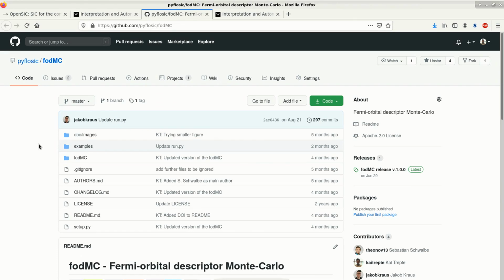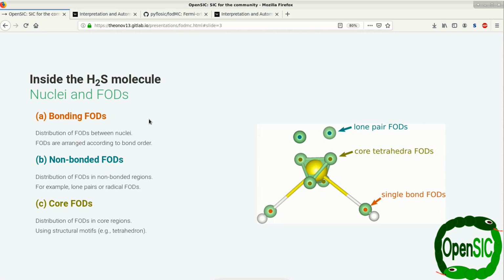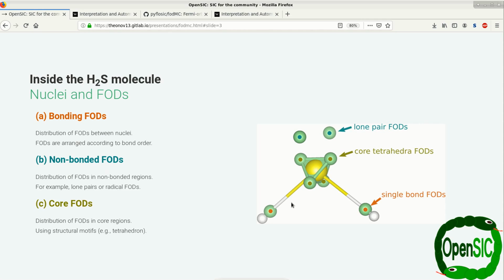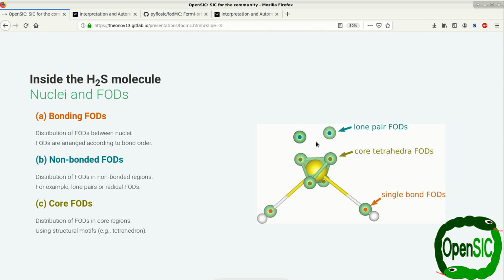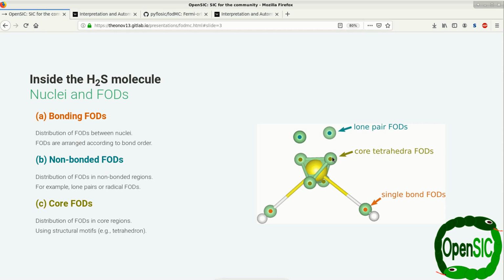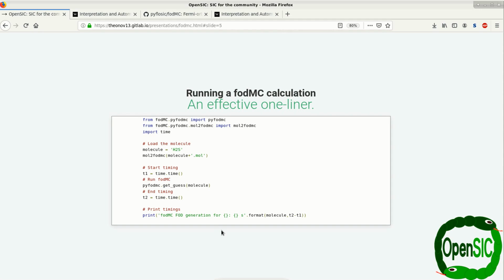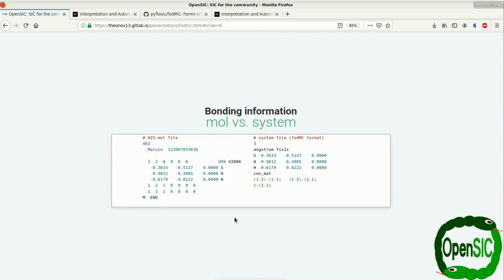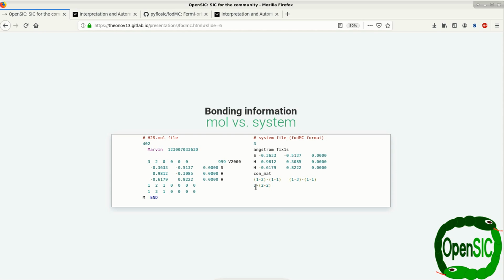Generation of Fermi-orbital descriptors (FODs): The fodMC code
The fodMC code is designed to generate Fermi-orbital descriptors (FODs),
which are necessary in the Fermi-Löwdin orbital self-interaction correction
(FLO-SIC) method. Here, we outline the underlying idea of the code and give practical tips for actual calculations.

Hope you are all doing well and stay safe and healthy.

The OpenSIC Team